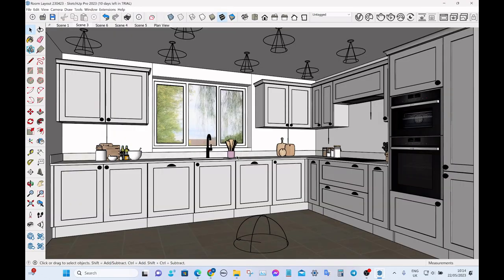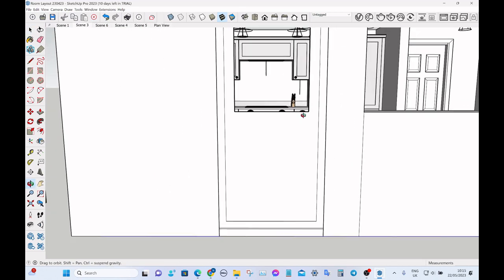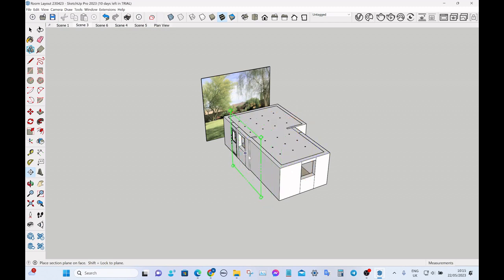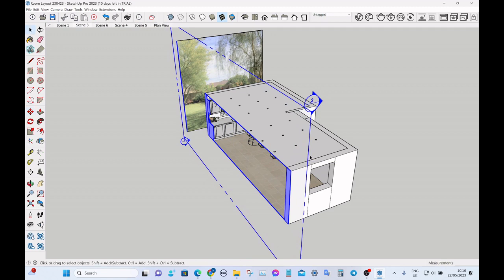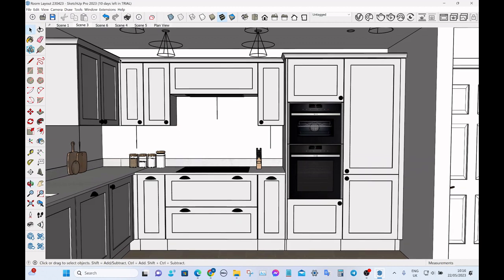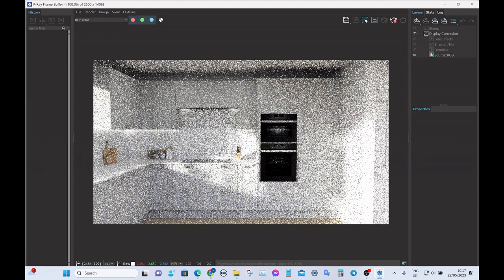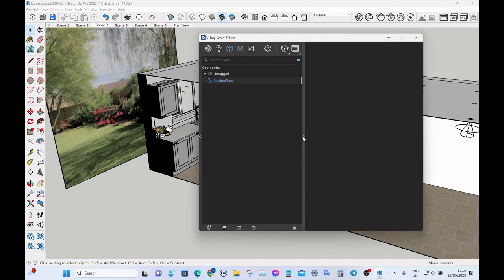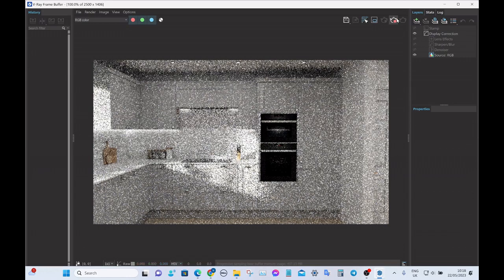7. Beginner Sketchup Tutorial - Adding Section Plane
This video tutorial shows how to add a section plane to a Sketchup model in order to show an interior wall of a kitchen layout when the room is not large enough to allow for a suitable camera angle. It shows how to specify to Vray that the Section cut should not allow light into the scene (all external light should be blocked as if the wall is still visible).